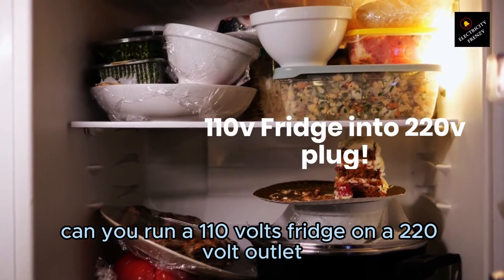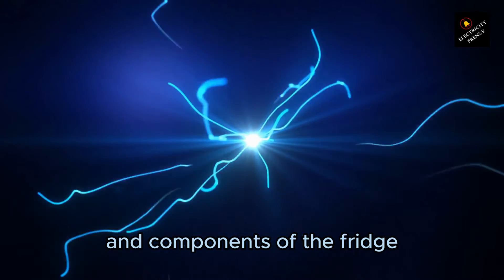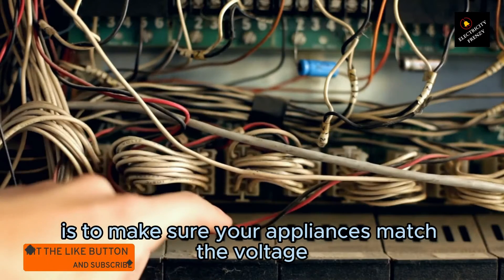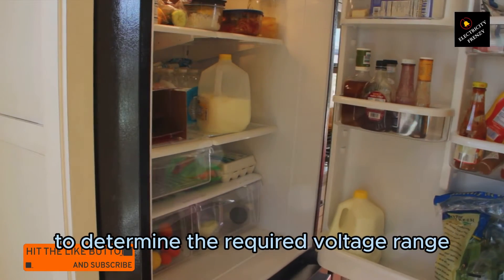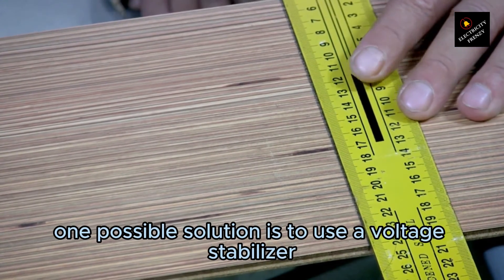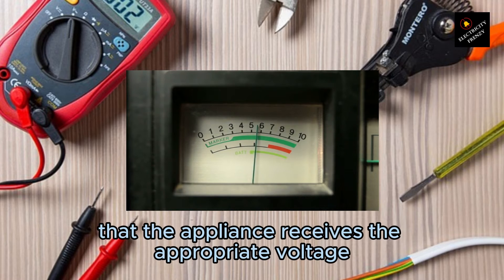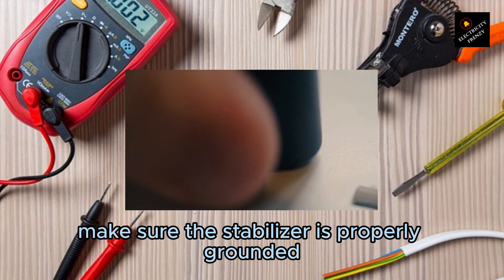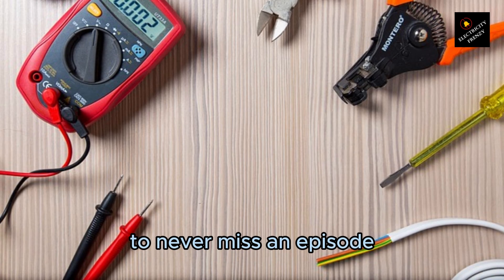Plugging a 110V Fridge into a 220V Outlet: See the Shocking Results!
Ever wondered what happens when you plug a 110V fridge into a 220V outlet? Watch as we explore the risky consequences, including potential motor damage and the likelihood of a short circuit. To avoid these hazards, we'll explain the importance of using a voltage stabilizer. Plus, get crucial tips on how to ensure your stabilizer's power capacity matches the fridge's power needs, keeping your appliance safe and functional. Don't miss this electrifying demonstration!"

Note: Make sure the frequency of the source is suitable for the fridge frequency, otherwise use a voltage/frequency converter

Voltage Converter 110 to 220v 50/60 Hz

Voltage Stabilizer 110/220v

 Extension Cord Flat Plug, Surge Protector Power Strip with USB Ports, 15A

Heavy Duty Outdoor Extension Cord with Multiple Outlets 10ft, 15 AMP:

50-Amp Extension Cord for RV "100ft"

Eaton CHSPT2SURGE SPD Type 2 Chsp Whole Home Surge Protector

Heavy Duty Extension Cord "50 ft"